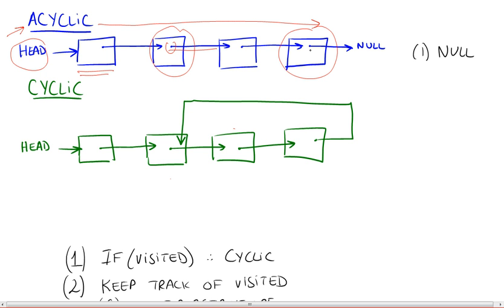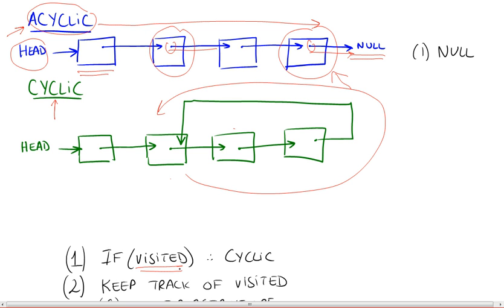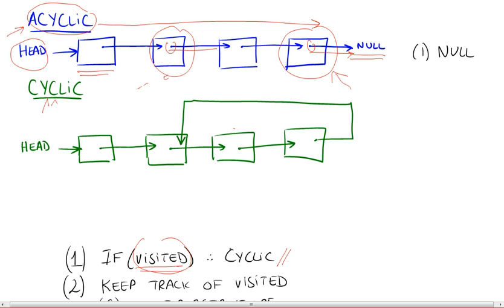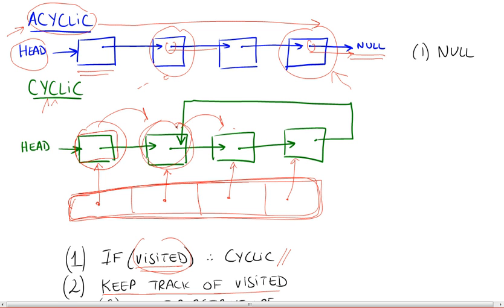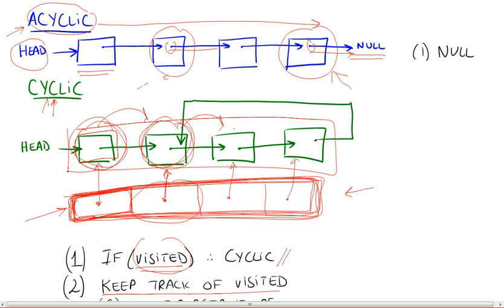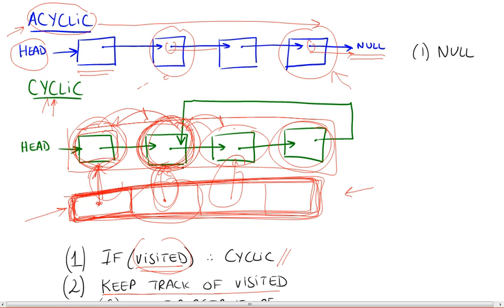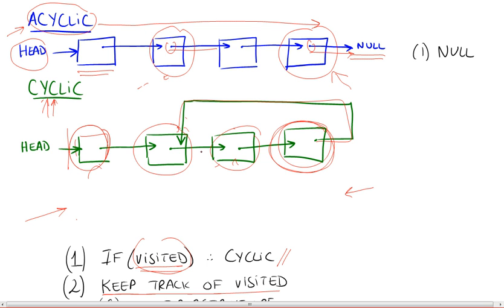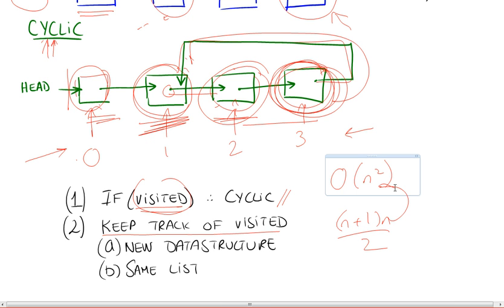Cyclic or Acyclic Linked List Part 2/4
Cyclic or Acyclic Linked List Part 2